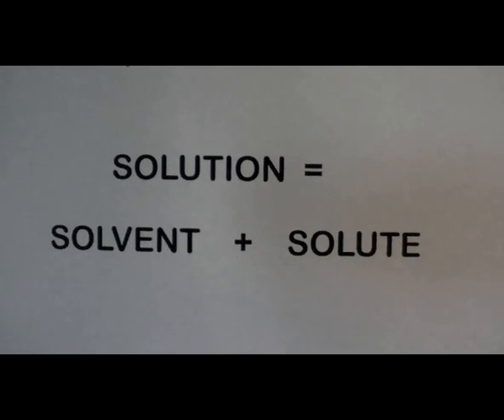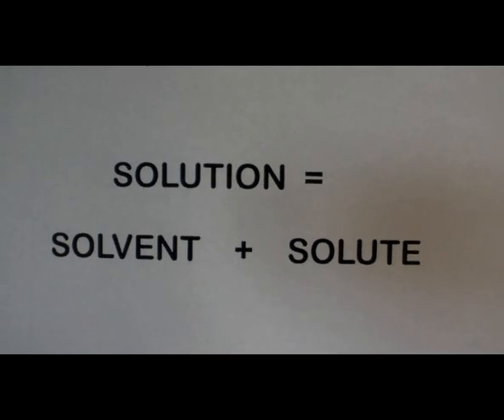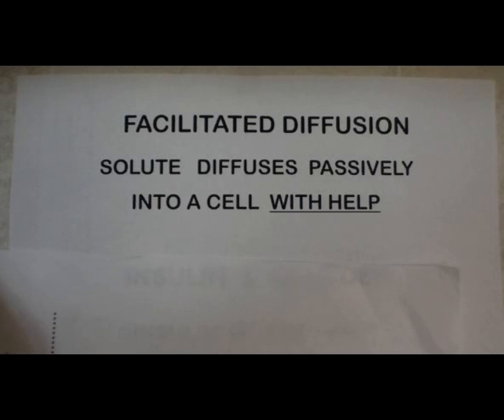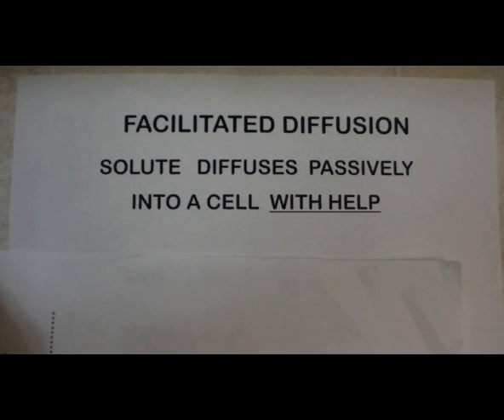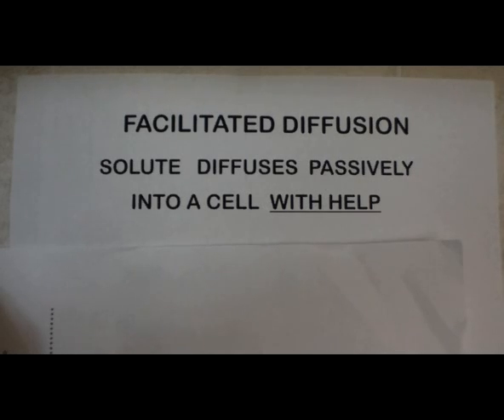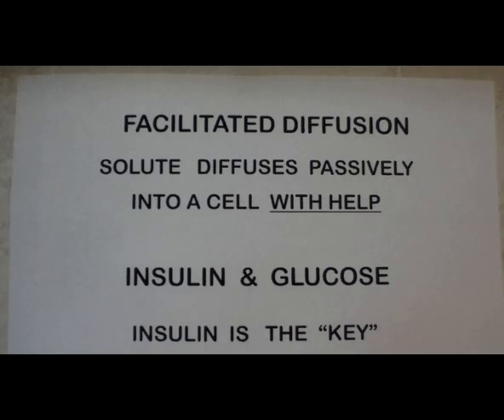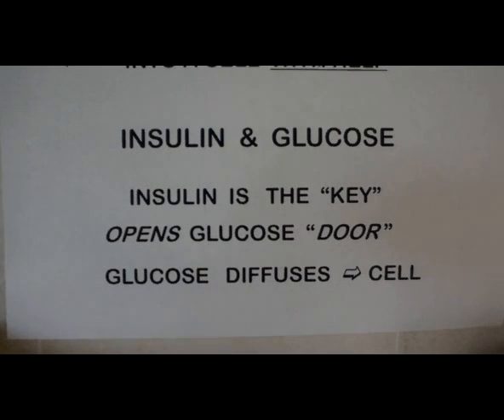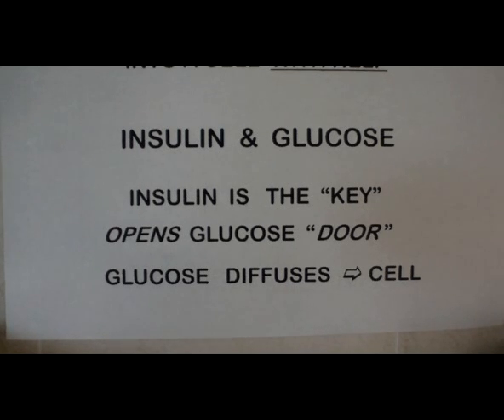Diffusion & Facillitated diffusion